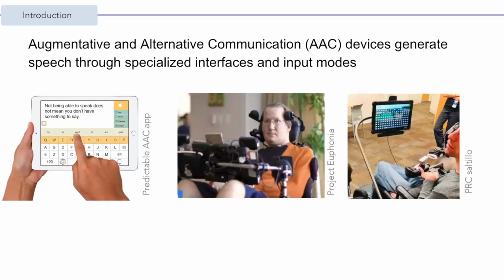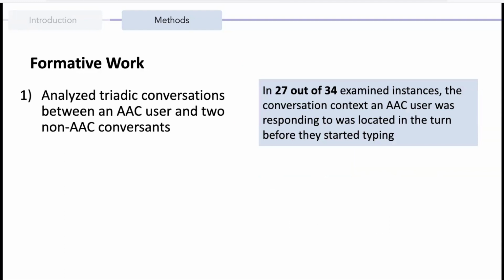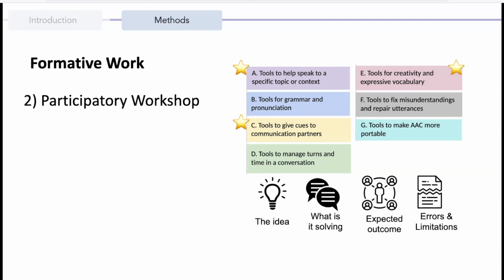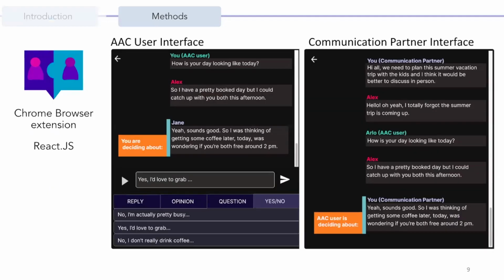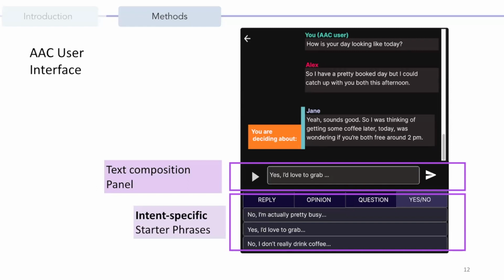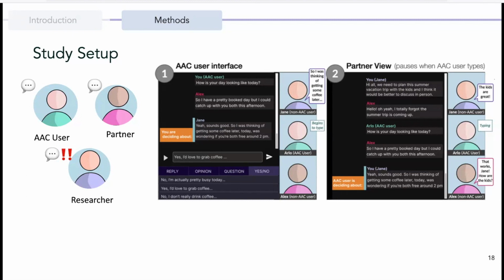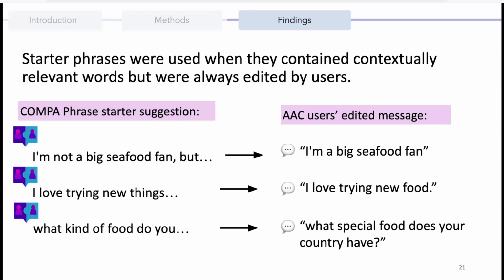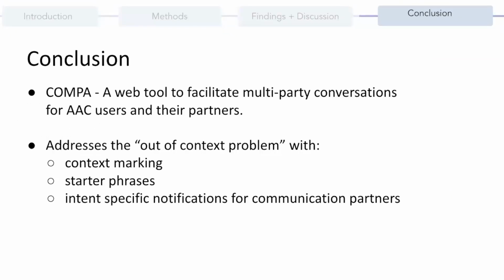COMPA: Using Conversation Context to Achieve Common Ground in AAC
Stephanie Valencia, Jessica Huynh, Emma Y Jiang, Yufei Wu, Teresa Wan, Zixuan Zheng, Henny Admoni, Jeffrey P Bigham, Amy Pavel

Session: Supporting Communication Needs B

Group conversations often shift quickly from topic to topic, leaving a small window of time for participants to contribute. AAC users often miss this window due to the speed asymmetry between using speech and using AAC devices. AAC users may take over a minute longer to contribute, and this speed difference can cause mismatches between the ongoing conversation and the AAC user's response. This results in misunderstandings and missed opportunities to participate. We present COMPA, an add-on tool for online group conversations that seeks to support conversation partners in achieving common ground. COMPA uses a conversation's live transcription to enable AAC users to mark conversation segments they intend to address (Context Marking) and generate contextual starter phrases related to the marked conversation segment (Phrase Assistance) and a selected user intent. We study COMPA in 5 different triadic group conversations, each composed by a researcher, an AAC user and a conversation partner (n=10) and share findings on how conversational context supports conversation partners in achieving common ground.